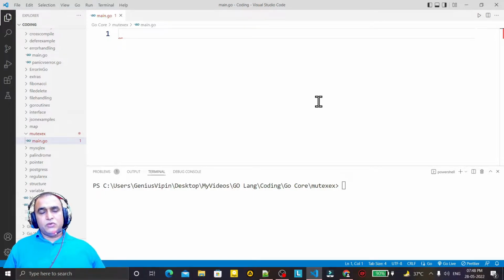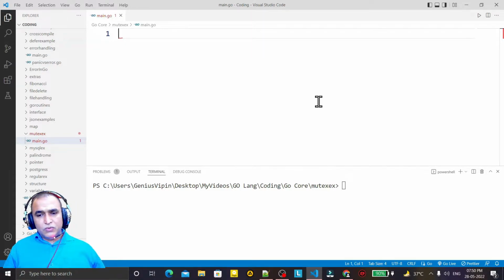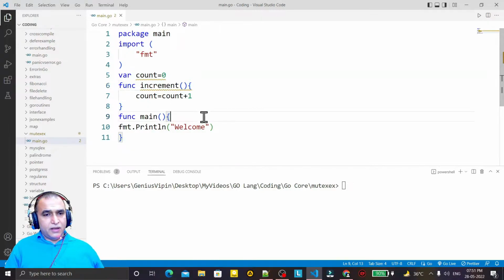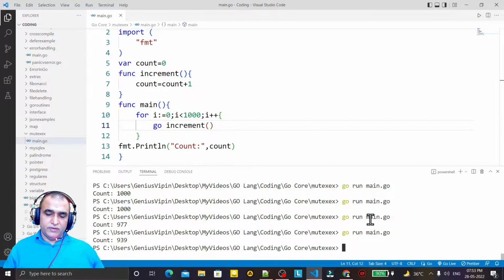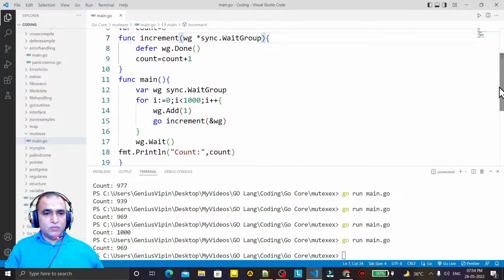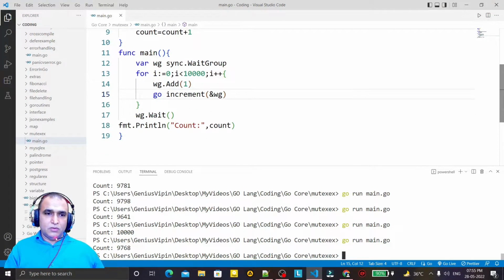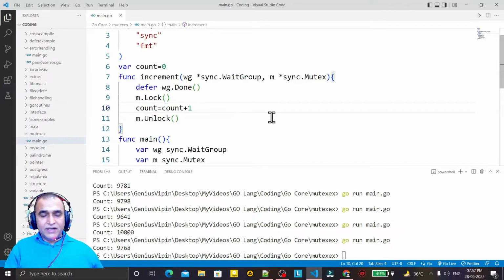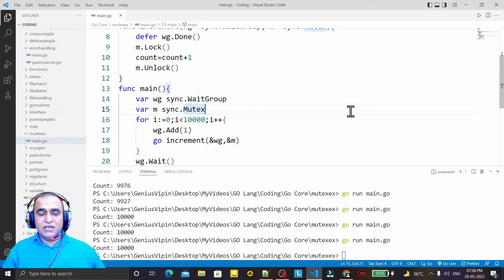Golang Tutorials -49- Golang Concurrency Synchronization using Mutex | Golang Sync Mutex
Concurrency Synchronizationin in Golang using Mutex | Golang Sync Mutex | Dr   Vipin Classes
About this video:
In this video, I explained about following topics:
1. What is synchronization?
2. How to synchronize goroutines using mutex in golang?